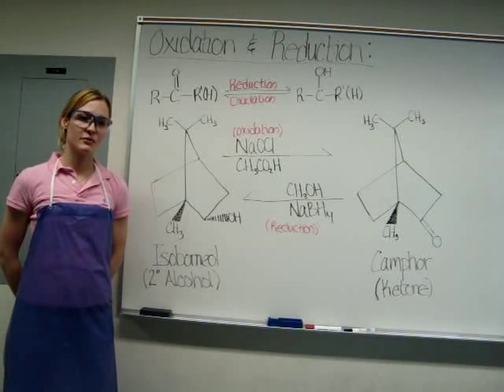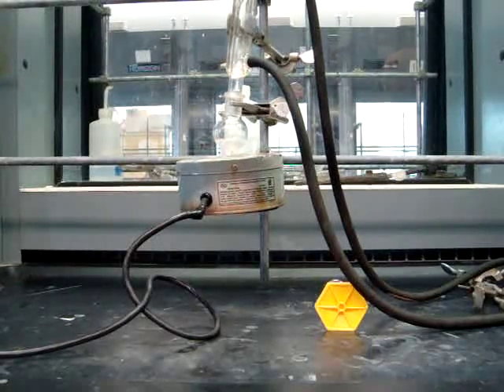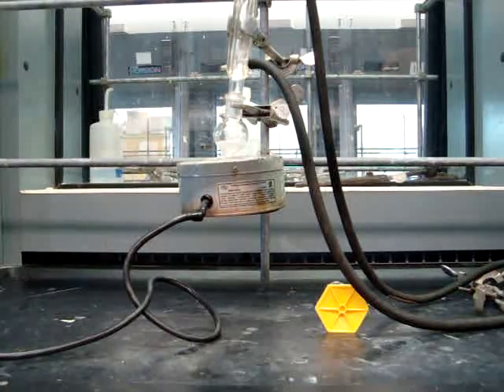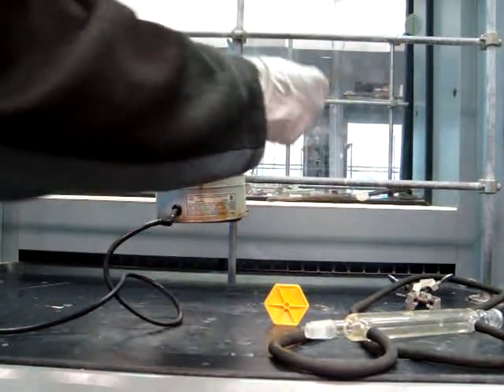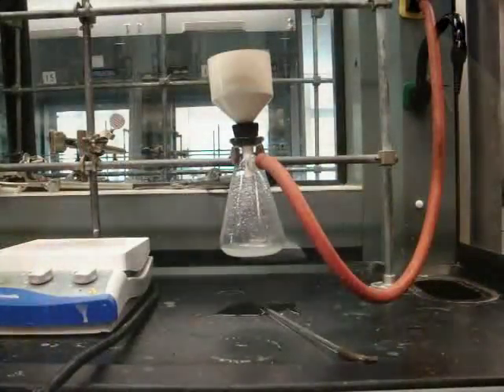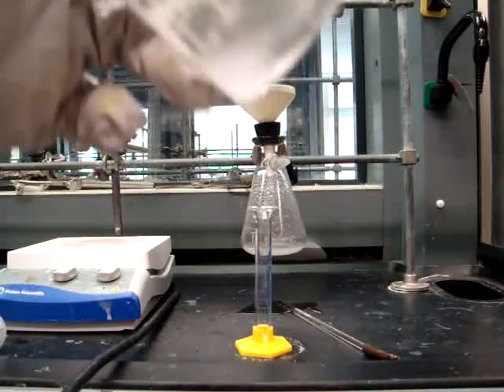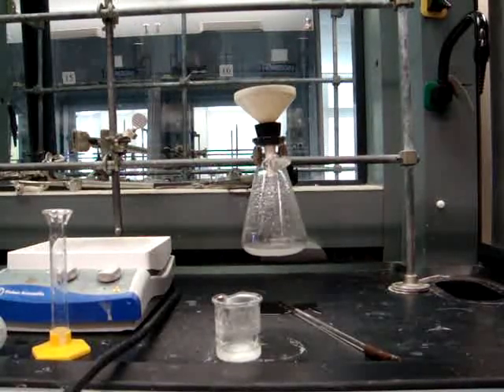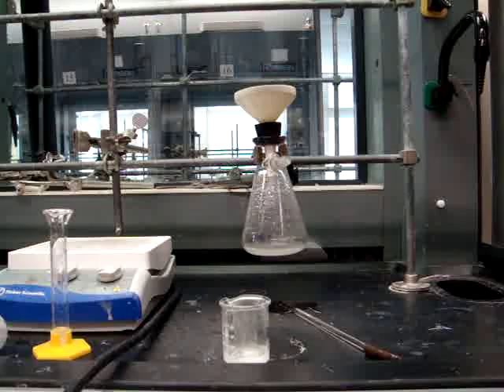Oxidation of Isoborneol and Reduction of Camphor CHEM2050 Part II Reduction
Aswin Garimalla, Fifth year Graduate Teaching/Research Assistant made these videos and posted them in Youtube for the benefit of Organic Lab undergraduate students under the advise of Prof.Michael Harmata , with the help of Anne Kroeger , lab Assistant.